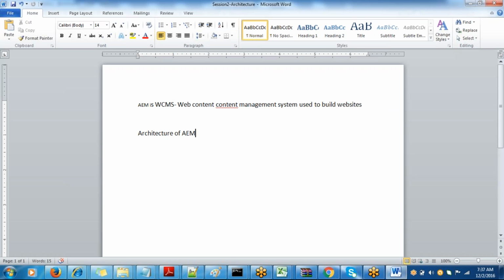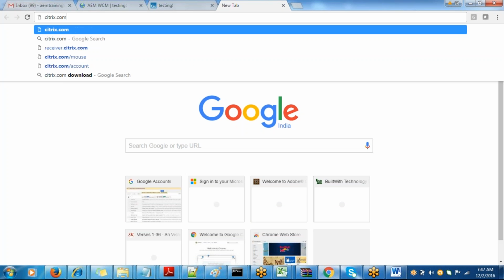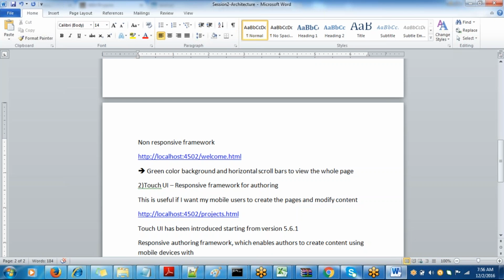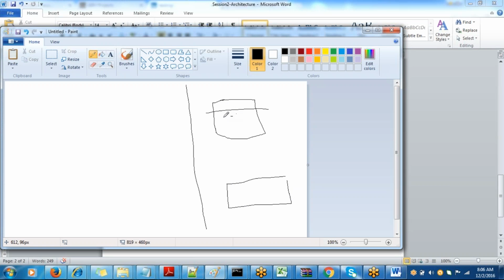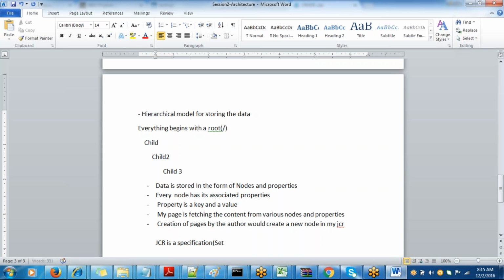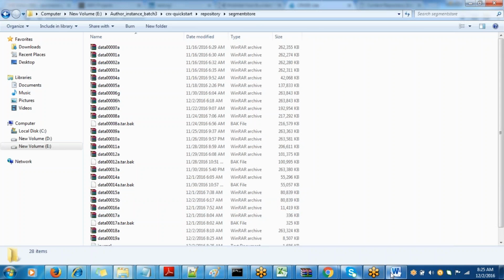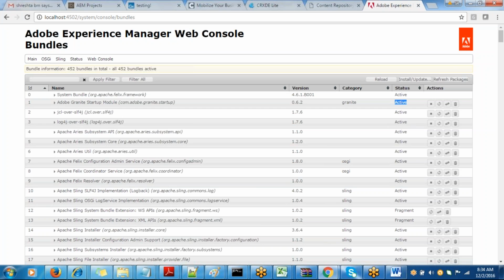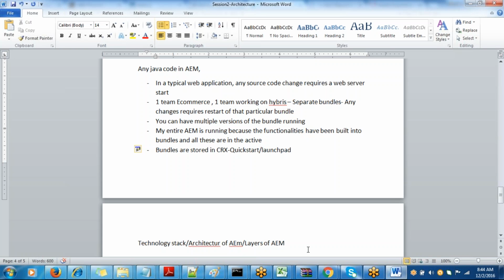Learn AEM with Real Projects | Hands-on Practice for Beginners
Welcome to Learn AEM with Real Projects | Hands-on Practice for Beginners! This video is specially designed for those who are new to Adobe Experience Manager (AEM) and want to gain practical experience by working on real-world projects.

In this session, we’ll walk you through step-by-step exercises that will help you build confidence while learning AEM. Instead of just theory, you’ll get hands-on practice with actual projects that simulate real scenarios used by companies across industries.

What you’ll learn in this video:
✅ How to set up an AEM environment for project development
✅ Creating pages, templates, and components from scratch
✅ Managing digital assets efficiently
✅ Implementing workflows and approvals
✅ Best practices for building scalable AEM projects
✅ Troubleshooting common issues beginners face
✅ Real project examples that reflect industry requirements

By following along, you’ll not only understand how AEM works but also how to apply it in real projects. This video is perfect for students, freshers, and professionals looking to build a strong foundation in AEM.

Why you should watch this:
✔ Gain hands-on experience, not just theoretical knowledge
✔ Learn how real projects are structured and managed
✔ Prepare yourself for internships, job interviews, and client projects
✔ Get practical tips and industry insights from experts

📥 Download project files and templates here: [Add link]
🌐 Join our learning community: [Add link]

Start building your AEM expertise today and take the first step toward becoming a skilled AEM developer! 🚀